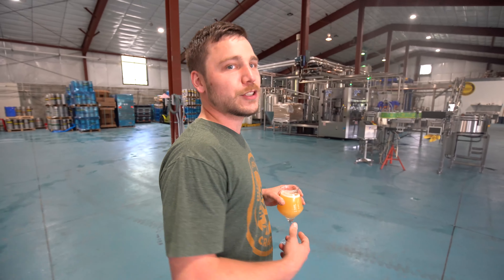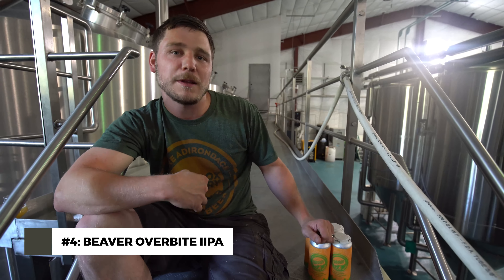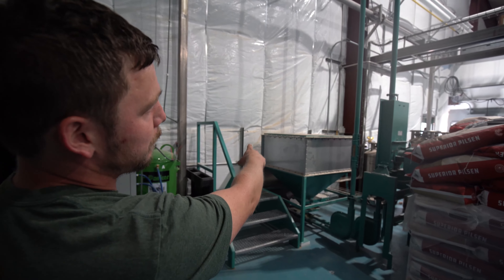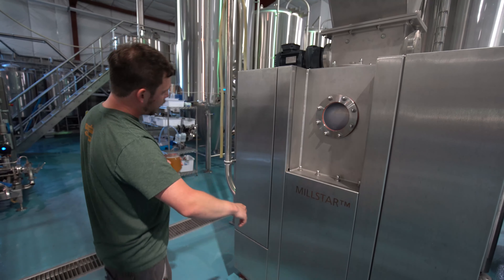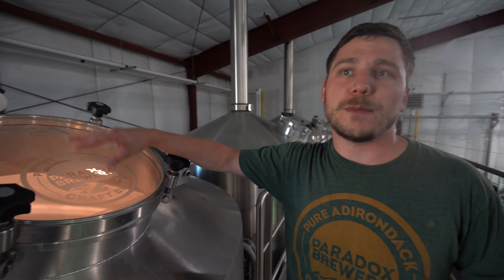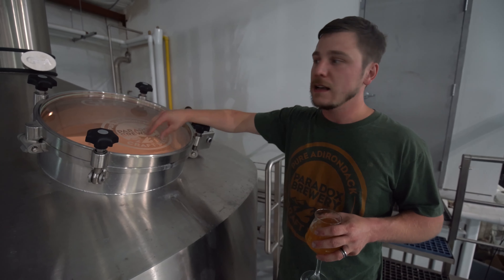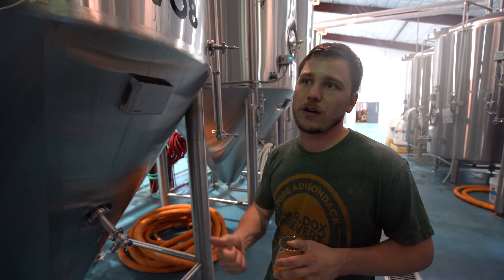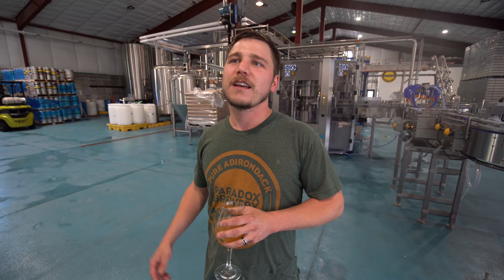Paradox Brewery Walkthrough Tour